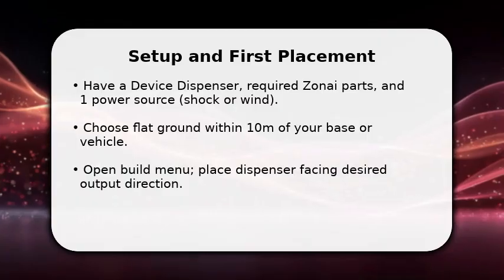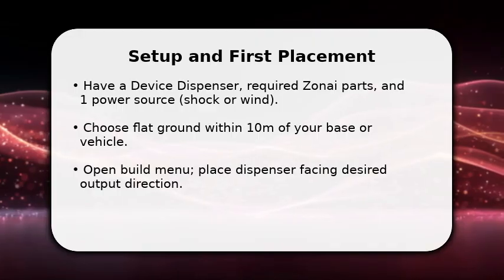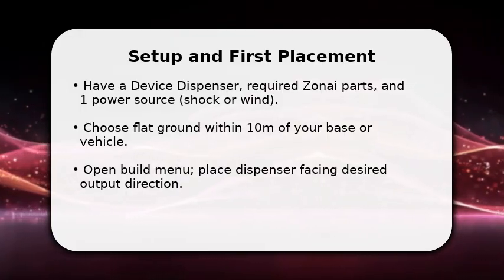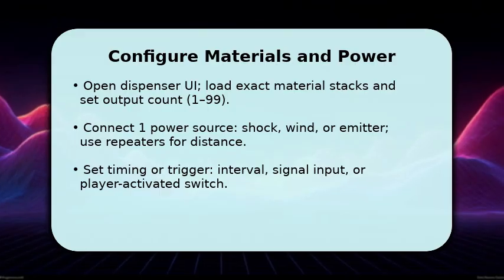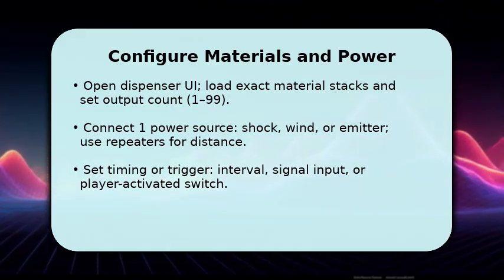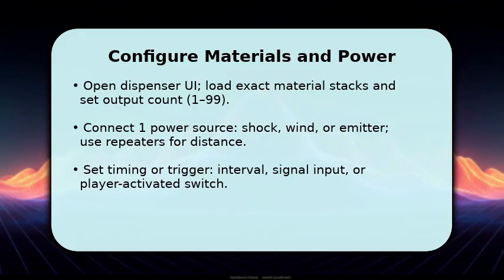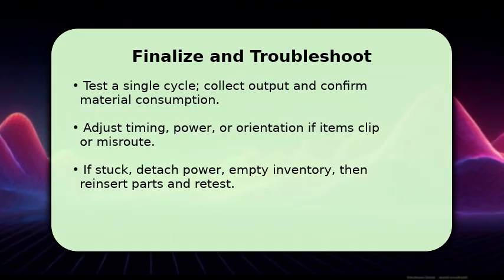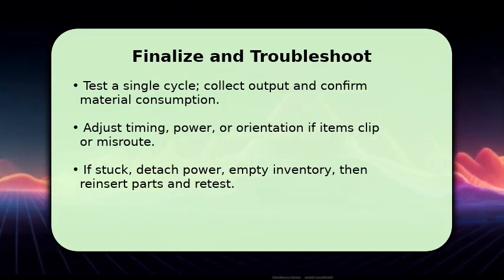How to Use Device Dispenser Tears of the Kingdom - Full Guide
How to Use Device Dispenser Tears of the Kingdom - Full Guide | 🔒 Surfshark VPN Deal — Stay private and secure. $1.99/mo + 3 Months Free ▸

Discover the secrets of using a device dispenser, an essential tool in modern technology maintenance. This comprehensive guide covers everything from selecting the right type to mastering its application for optimal performance and longethy.